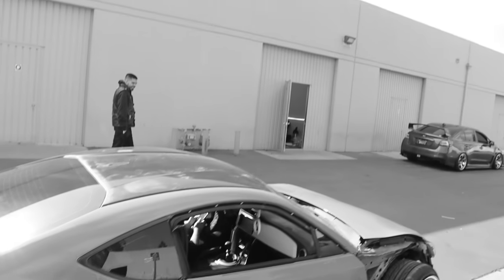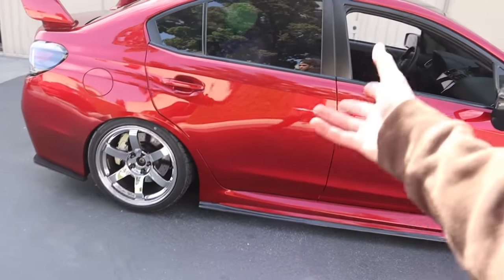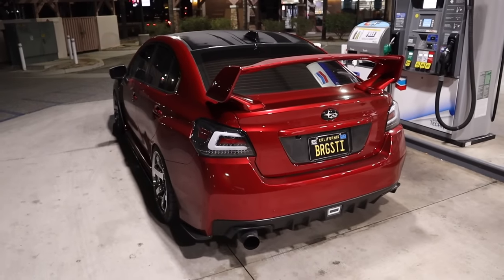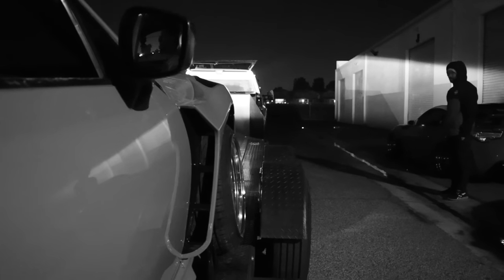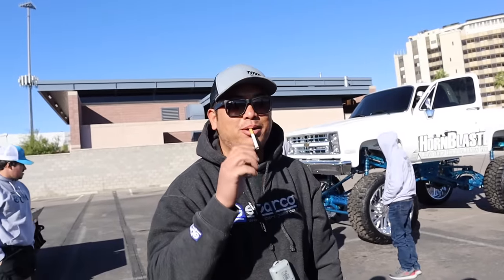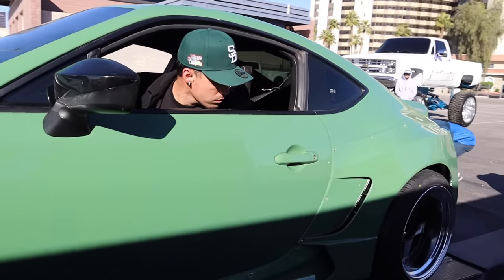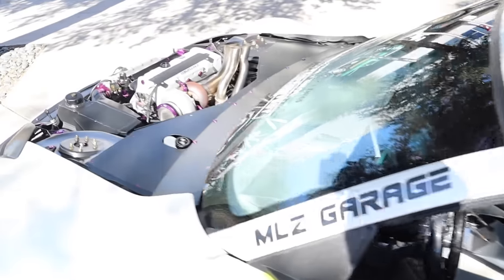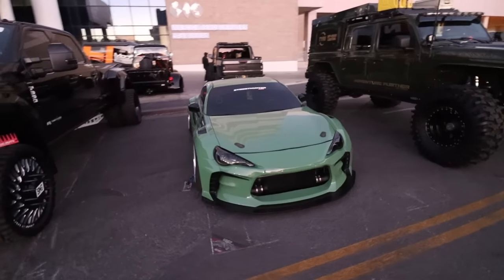STREETHUNTER FRS REVEAL! (NEW Widebody, Wheels, and Wrap!)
The day we've all been waiting for! Finally the reveal of my StreetHunter widebody FRS with a new wrap color and wheel setup! Complete makeover transformation done to the FRS and I am absolutely in LOVE with how the car came out...